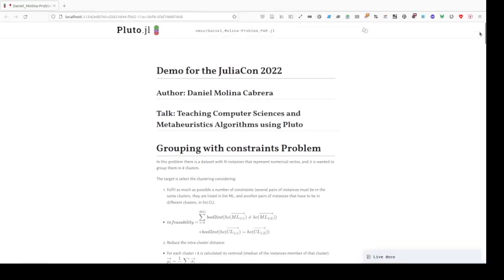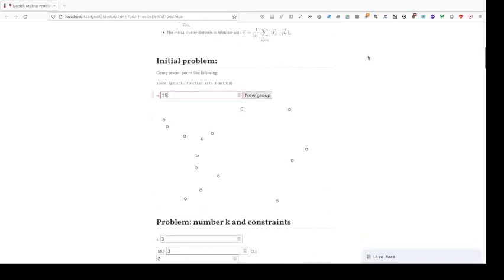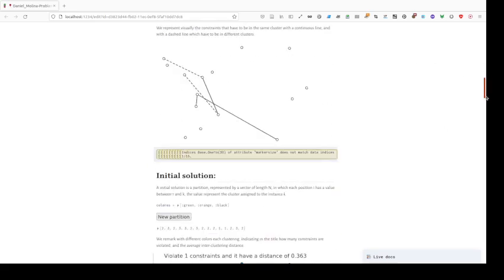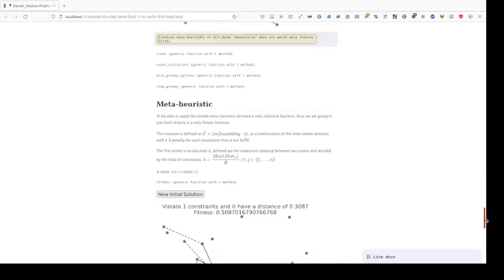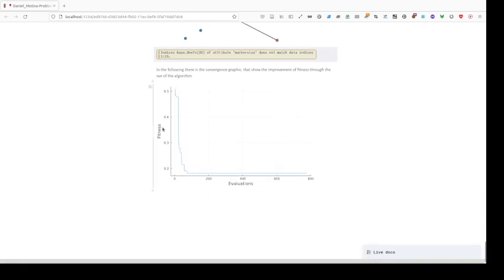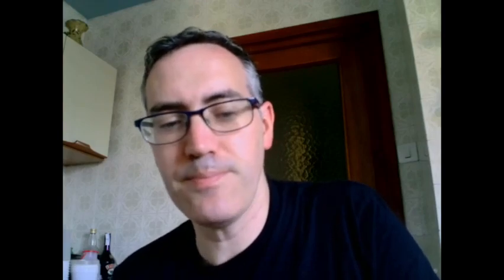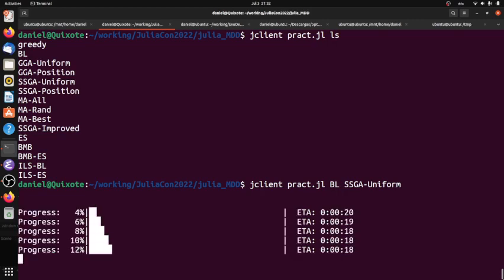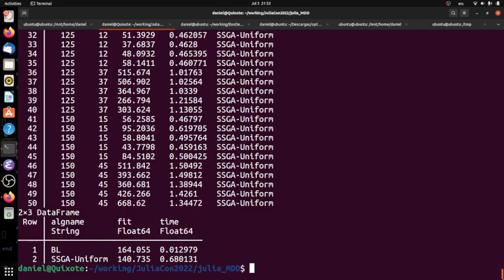Teaching with Julia (My Experience) | Daniel Molina | JuliaCon 2022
I am tenure at the University and I teach several courses of Computer Science. In this talk of 10 minutes I will teach how I will my use of Julia as a useful resource for teaching. In this talk I will introduce how I have used Pluto/PlutoSliderServer to explain concept and to allow students to check some implementations. Also, I show an online web for creating easily online quiz for Moodle. Finally, I have used it to prototype some algorithms that later the students should implement.

00:00 Welcome!
00:10 Help us add time stamps or captions to this video! See the description for details.